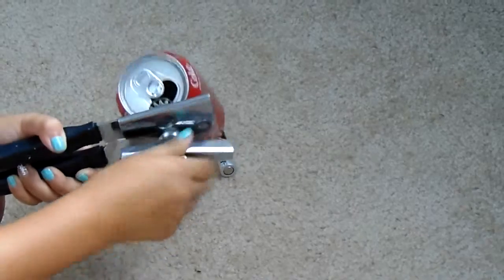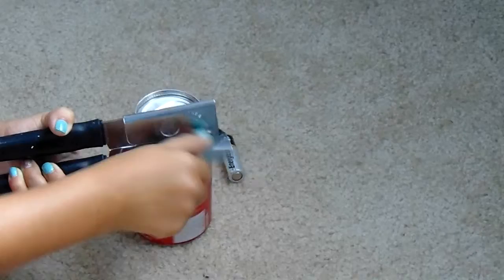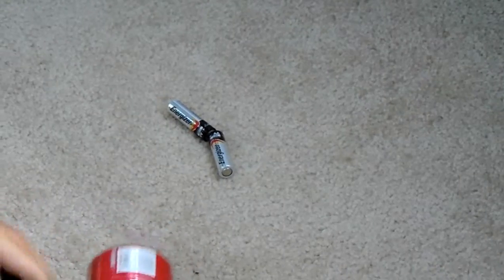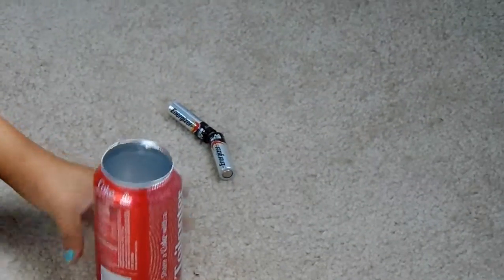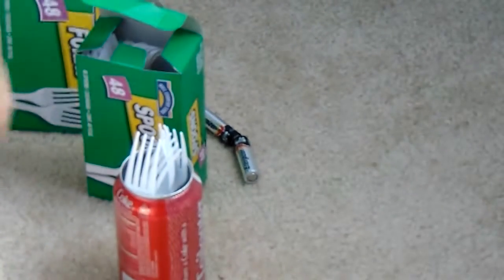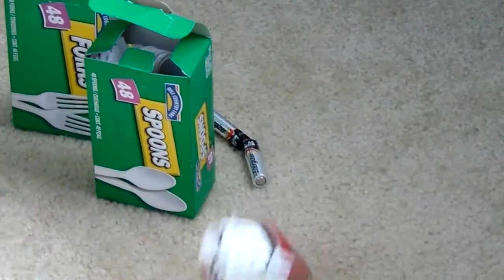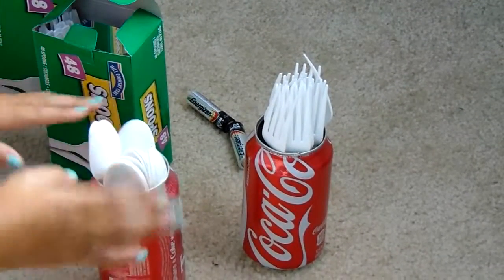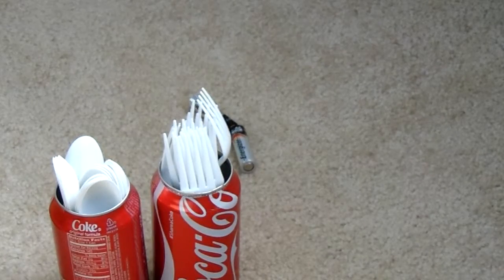Kid Hacks - picnic/camping caddy for your plastic utensils